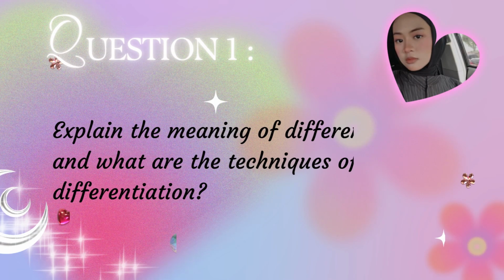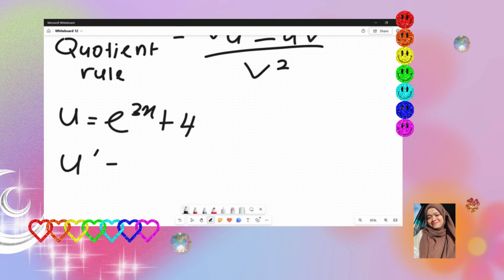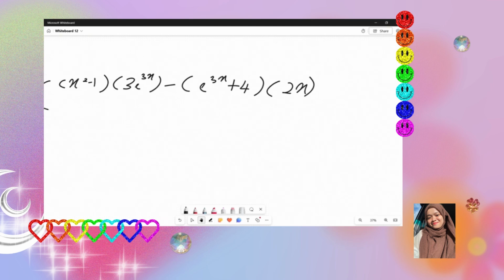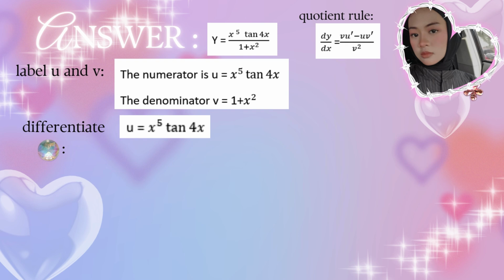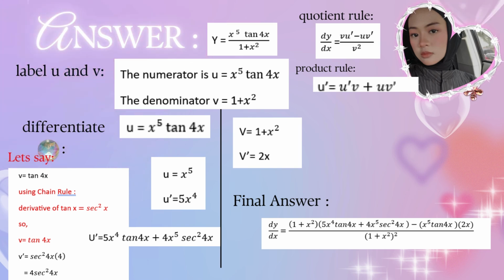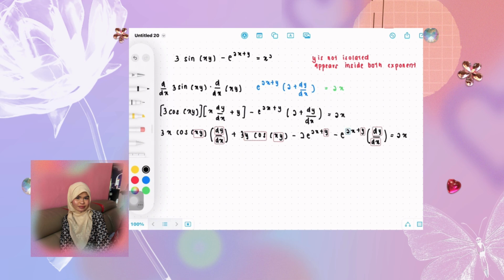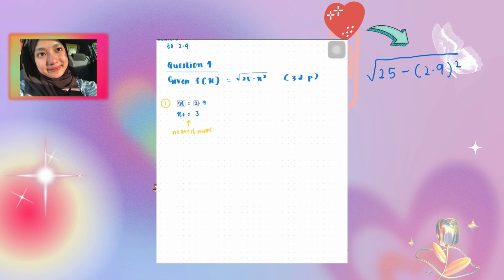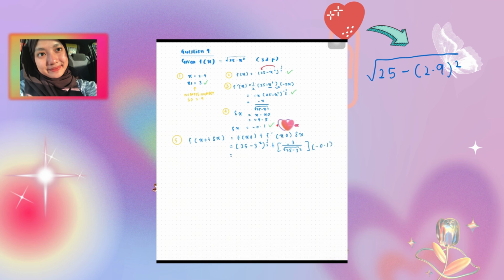MAT138 Video Presentation (Group 6)